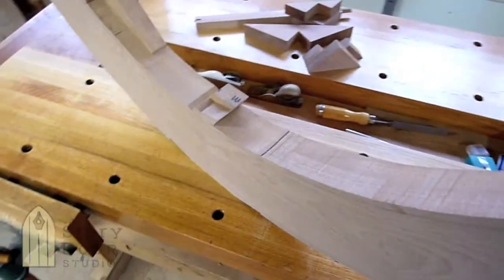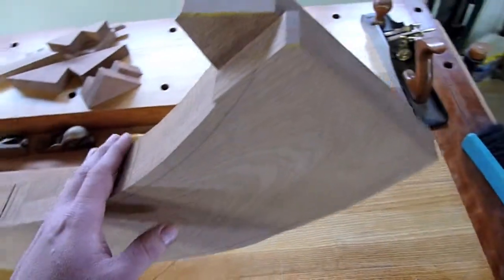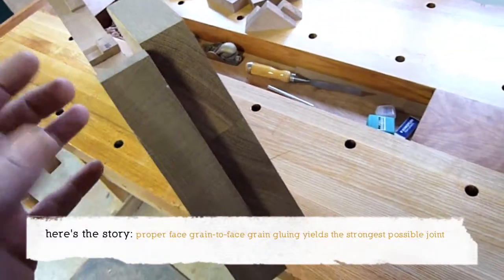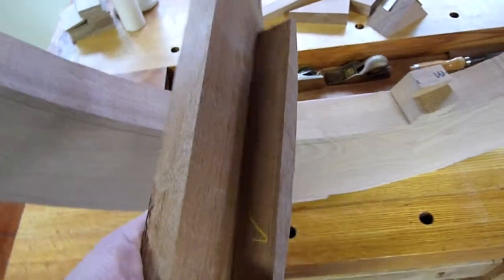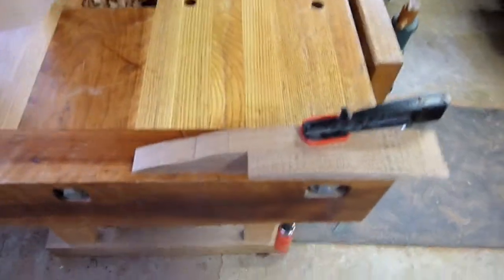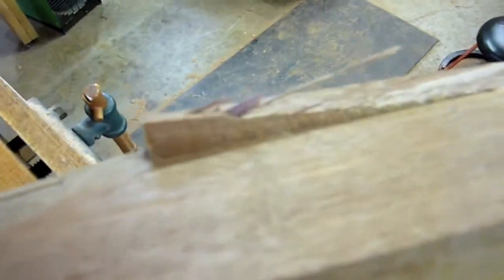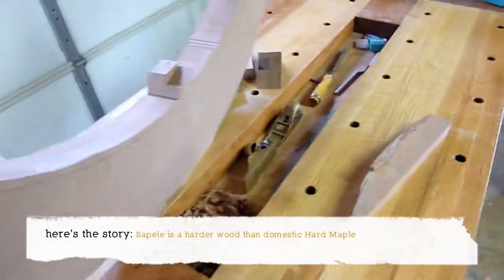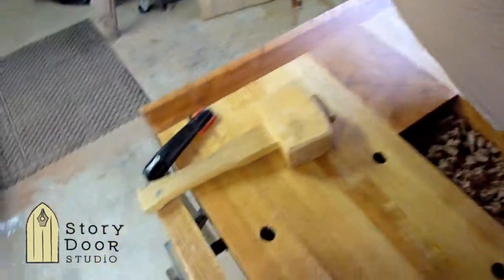Story Door Studio: Solid Wood Doors, Strong, Flat and Stable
In this video, we show the strength and characteristics of a properly-made, solid wood door by way of proper gluing techniques. This video includes glue-up strategy for strong face joining, as well as glue bonding and holding qualities when applied to wood.

When wood is bonded using glue, the actual point where the glue bonds two wooden surfaces should be stronger than the wood's strength by itself. This quality of strength is also demonstrated within this video.

The glue tested in this video is Titebond III and further information can be found on their

Story Door Studio uses Titebond Products and well as other epoxy adhesives, depending on our application needs.

At Story Door Studio, we simply, and passionately, make doors. And we're building a reputation on simple word-of-mouth. So, if you like what you see here (or on our site), please "Like" and share our videos. Be sure to leave your comments as well—and please keep them civil. We're here too short a time to be hateful to one another.

To see what we do, please visit Story Door Studio

This material is copyrighted by Story Door Studio.